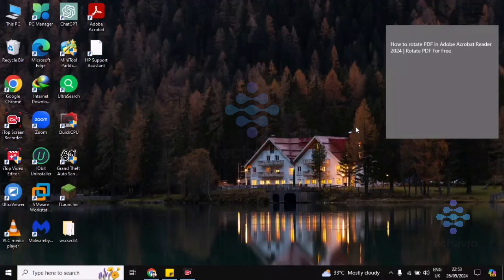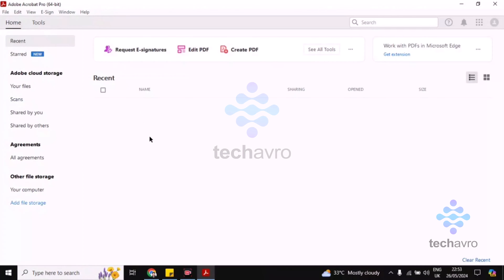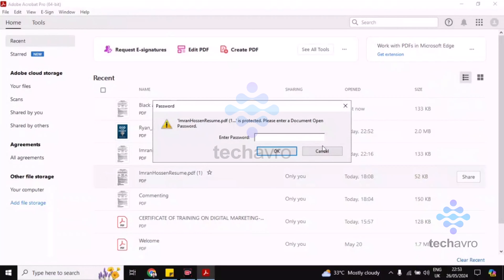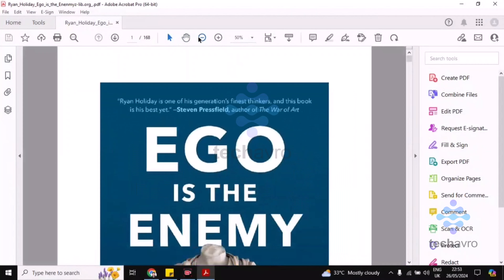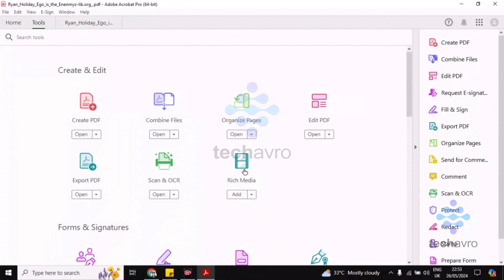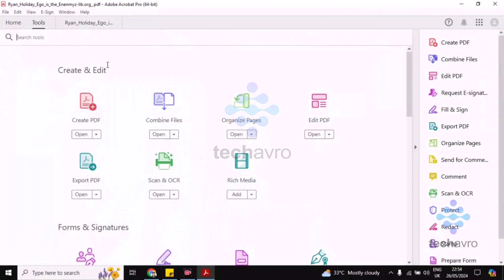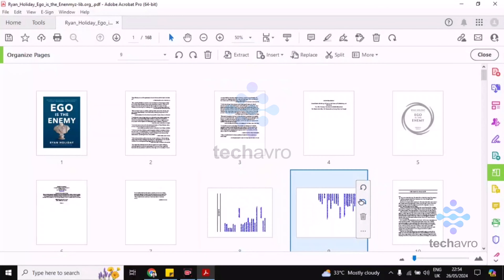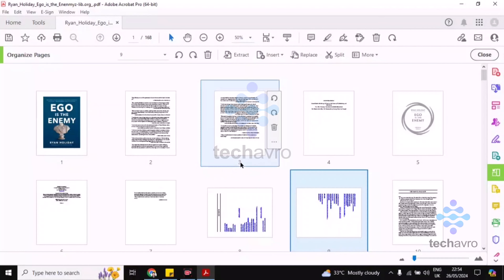How to rotate PDF in Adobe Acrobat Reader 2025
Learn how to effortlessly rotate PDFs using Adobe Acrobat Reader 2024 with our step-by-step guide. Whether you need to rotate a single page or an entire document, Techavro has you covered. Watch now and master the basics in minutes!